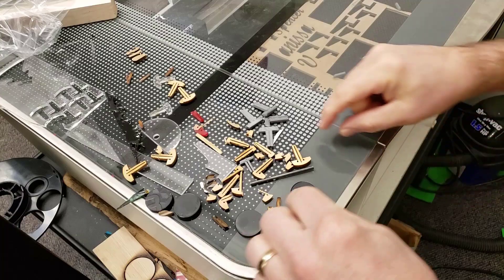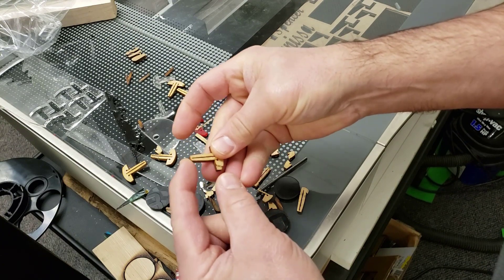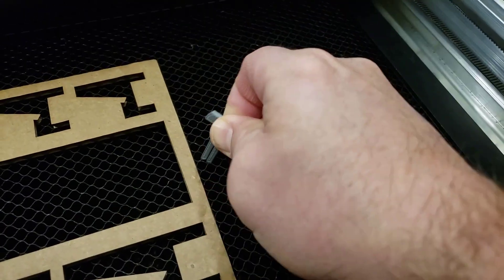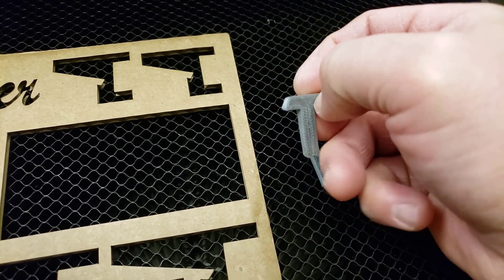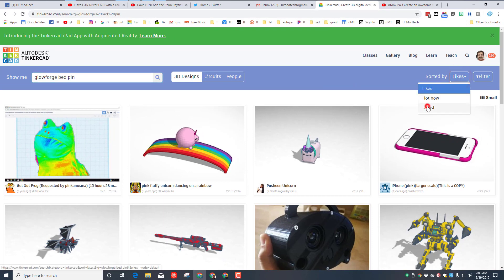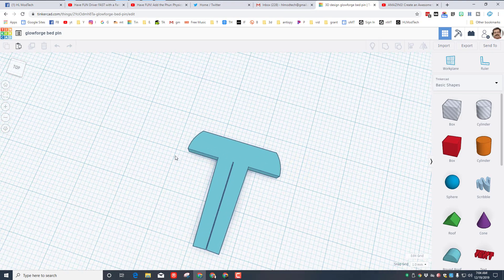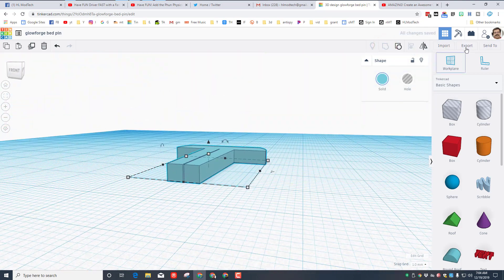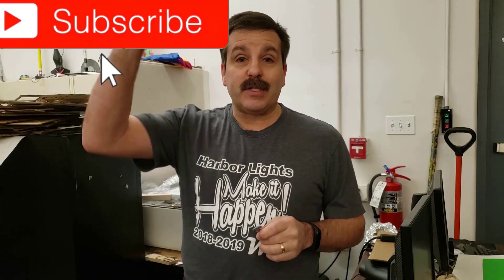Free 3D Printed Glowforge Bed Pin and Steps for you to modify it if you want!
Have a glorious day and keep Tinkering! Remember to search Glowforge bed pin on Tinkercad to find the editable project.